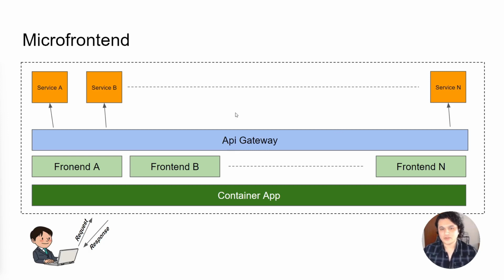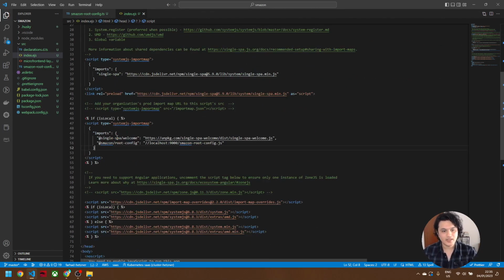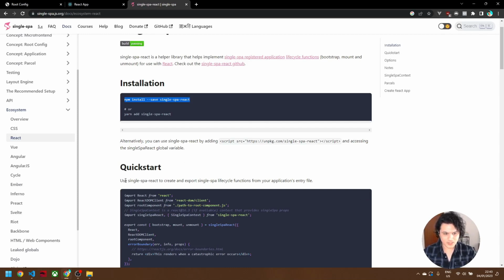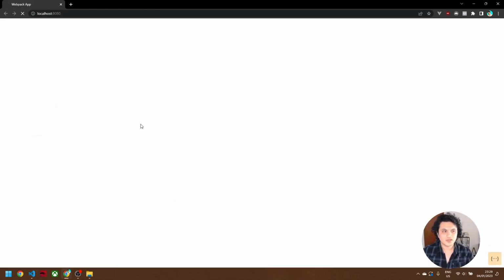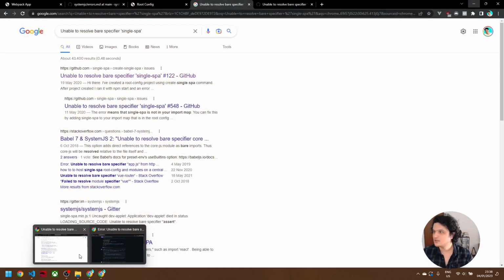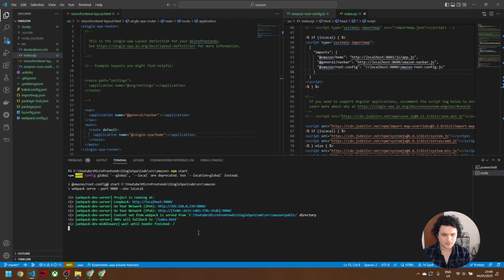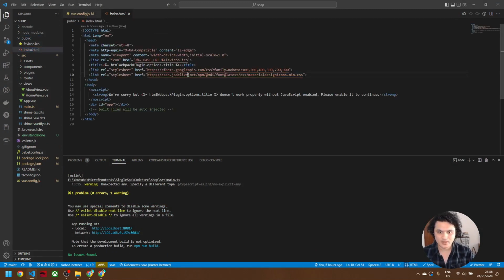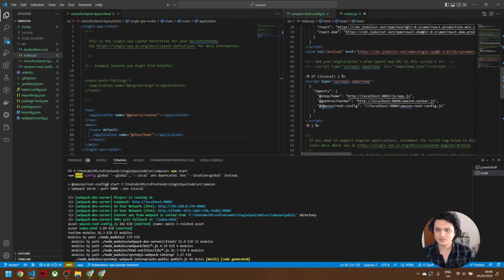Microfrontends, Amazon with SingleSpa, Vue, React (Smazon)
In this video we are going forward with Microfrontends and decided to implement a small version of Amazon homepage with a combination of React, Vue and SingleSpa.

Programming is fun, don't overthink it and just do the best thing comes to the mind at the moment and enjoy the result, if it was a success and learn from your mistake if it failed. Win-Win situation ;)